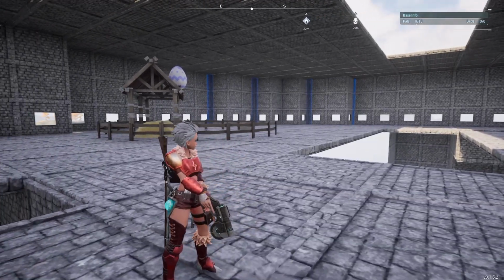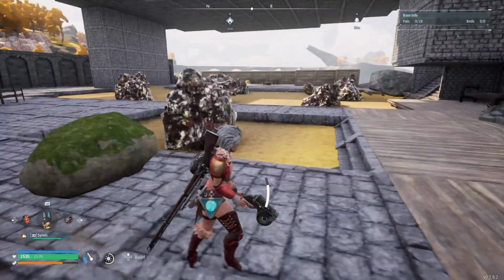My PERFECT Best Setups for Palworld Version 2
The PERFECT Palworld Base Location
The BEST Coal Mine Base in Palworld
The PERFECT 3 Base Setups in Palworld
The ULTIMATE Palworld Breeding Ranch Base
The BEST GUIDE to Building a Breeding Ranch Base
The BEST LOCATION for Breeding Ranch Base

Video Chapters:
0:00 Intro
0:20 Why Palworld Changed Everything
1:34 Best Mining and Breeding Ranch Base
2:57  Third Base and Raid Boss Base
4:02 Conclusion